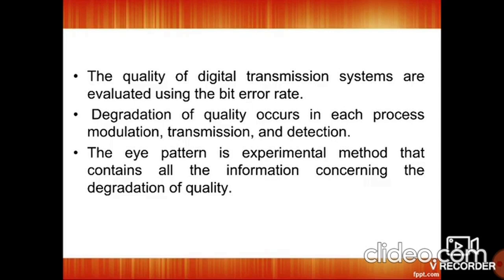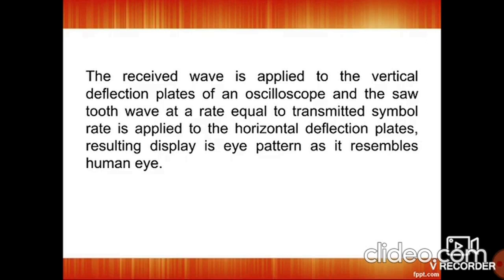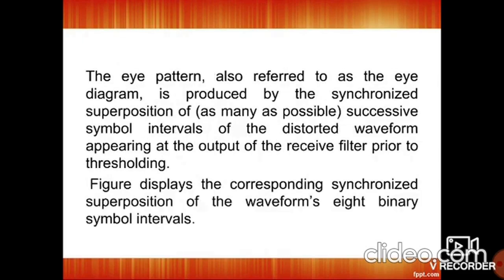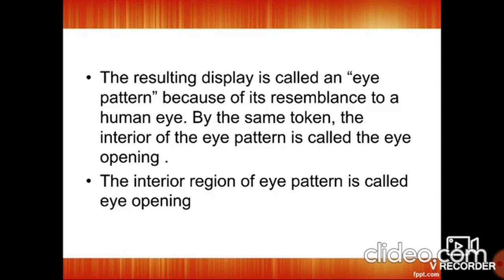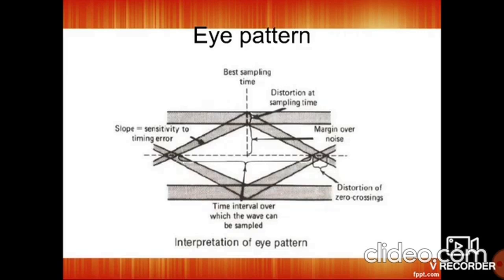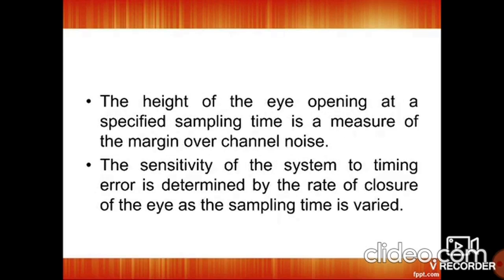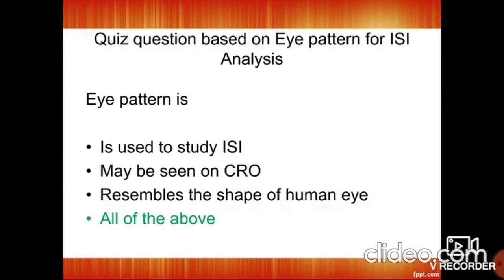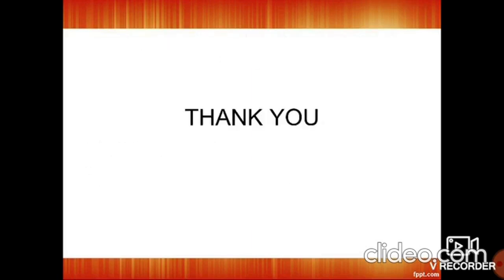5.4 Eye pattern for ISI Analysis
5.4 Eye pattern for ISI Analysis